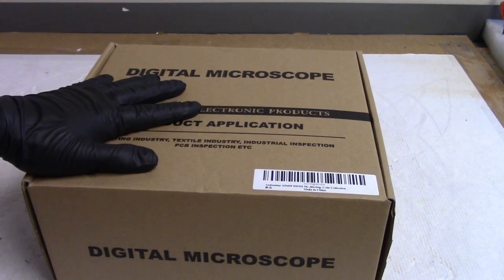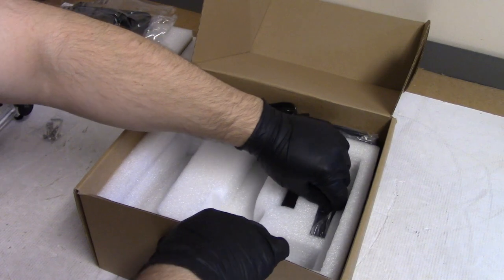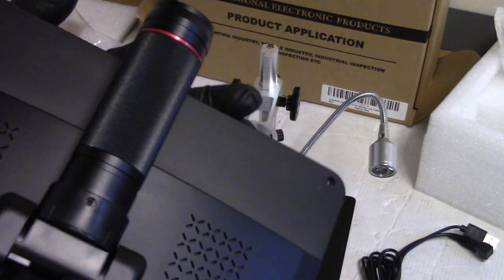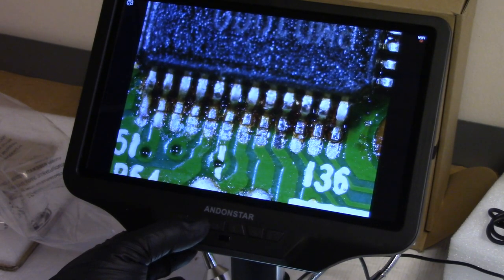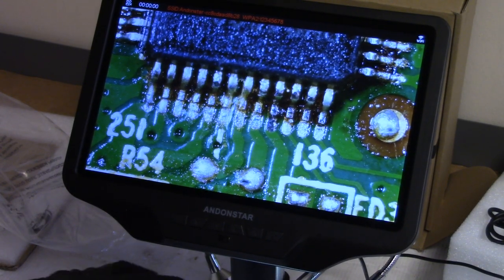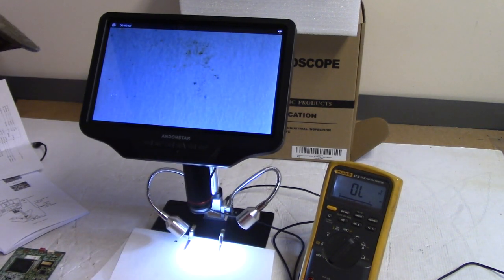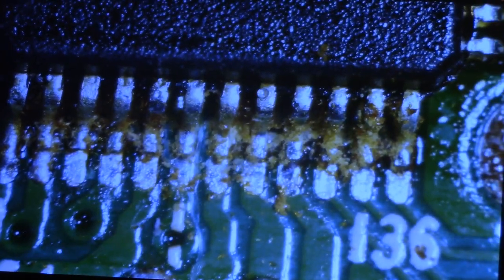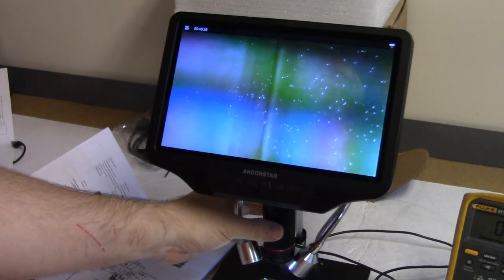Andonstar AD409 Digital Microscope Unboxing and Review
I've been looking for a digital microscope that was a step up from the $20 amazon usb scopes.  My eyes are not as good as they used to be and components are just getting smaller and smaller.

The moons aligned and Andonstar actually contacted me, asking if I would check one of their scopes out and do a video.  I eagerly accepted and they sent me the AD409.  This version has HDMI out so I can use it to feed into a video capture or into a large monitor to help view the little boards I work on.

I must say, this is a great scope.  I already used it a handful of times and only want to use it more.  I am going to update the base(my only complaint) and mount the camera head so it is more movable and adjustable but the camera itself and monitor are fantastic.

I'd definitely recommend this if you are looking for a nice sub-$500 scope.  They have some sub-$200 versions as well that are just as nice as this but do not have HDMI out and the SD card slot.

Here is the Andonstar Amazon Store.

Here is the link to my scope.

Here is a sub $100 version.